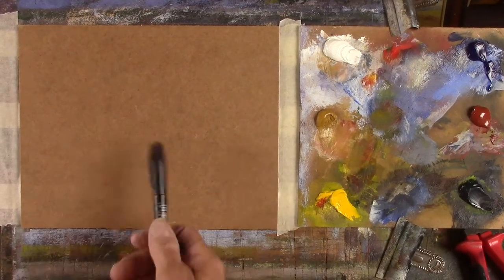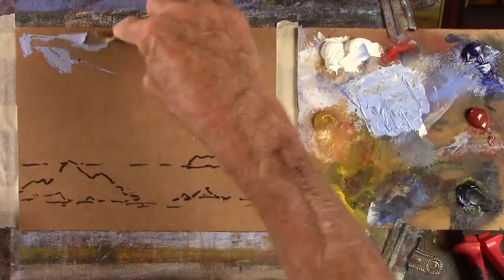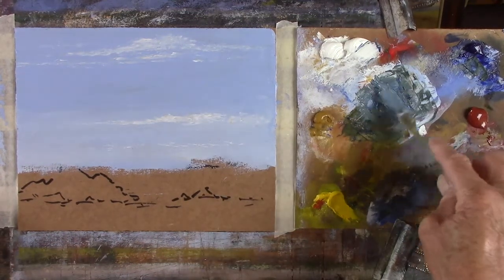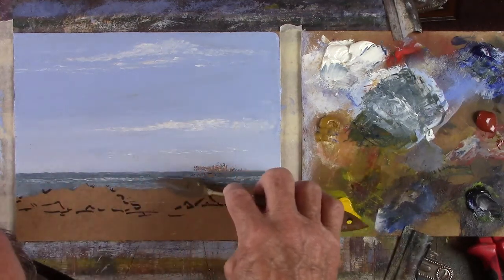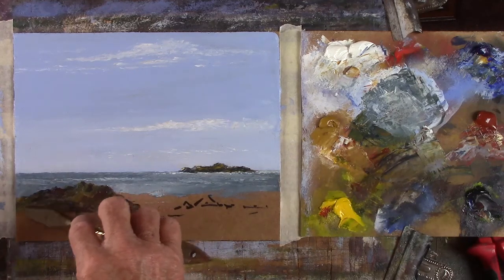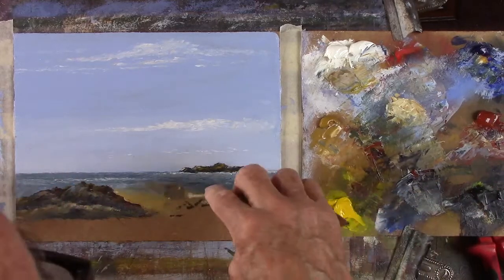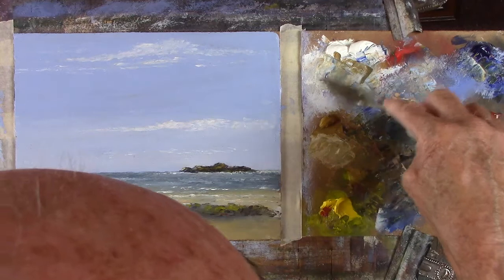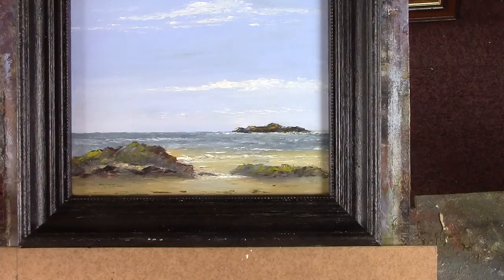"Bright morning" Basic knife painting in oil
Coastal oil painting